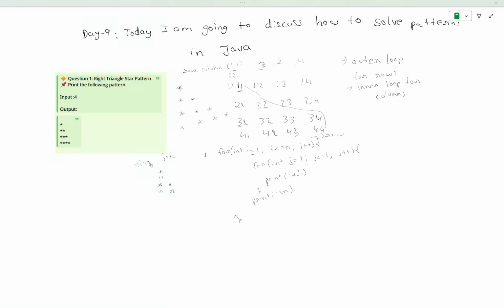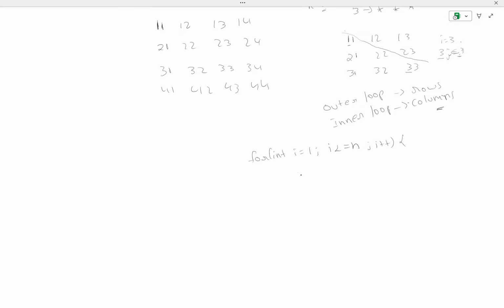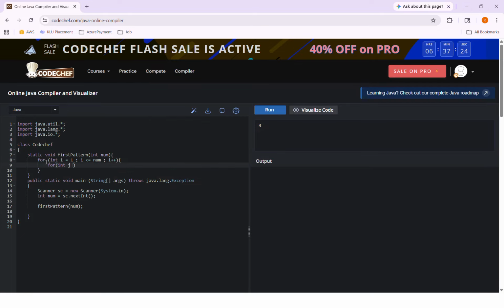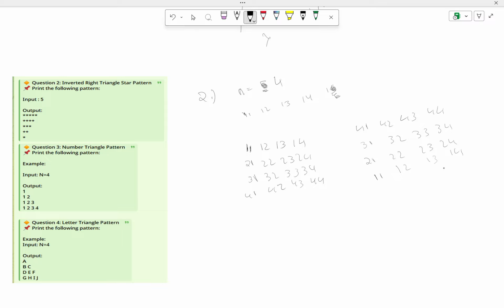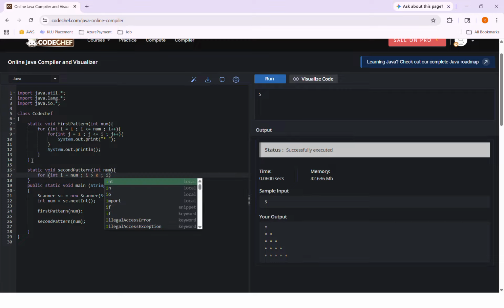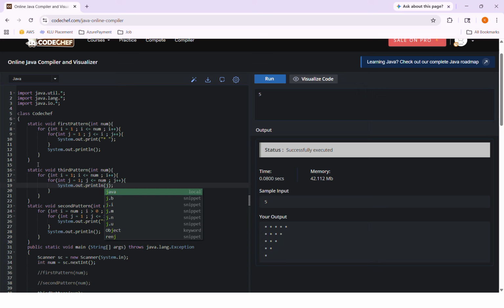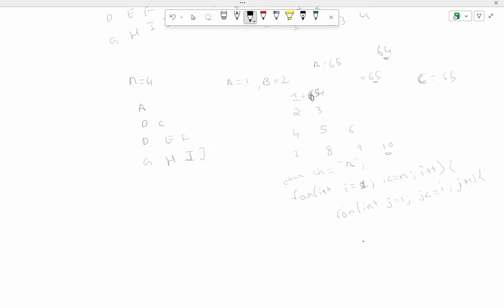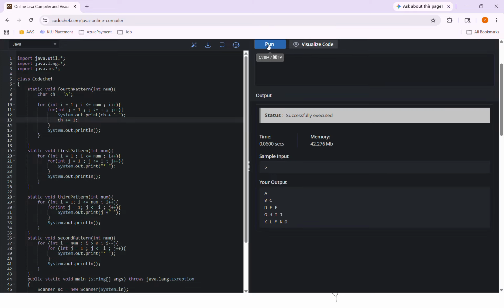Challenge Day 9 Right Triangle Star, Inverted Right Triangle Star, Number Triangle ,Letter Pattern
Java + DSA Challenge – Day 9 💻

Today, we're focusing on pattern printing! Pattern questions are a great way to improve your logic for nested loops.

🔸 Question 1: Right Triangle Star Pattern
📌 Print the following pattern:

Input :4

🔸 Question 2: Inverted Right Triangle Star Pattern

Input : 5

Output:
🔸 Question 3: Number Triangle Pattern

Example:

Input: N=4

Output:
1
1 2
1 2 3
1 2 3 4

🔸 Question 4: Letter Triangle Pattern

Example:
Input: N=4

Output:
A
B C
D E F
G H I J

✨ Challenge: Try to write the code for these patterns on your own first! Use N to control the number of rows.

🎥 Tomorrow: I will share the complete code solutions with detailed explanation of how nested loops work for these patterns.

Happy Coding! 🔥